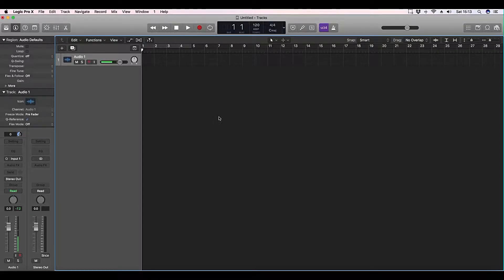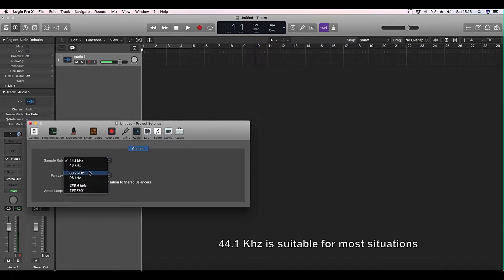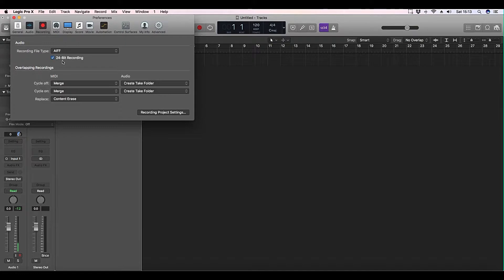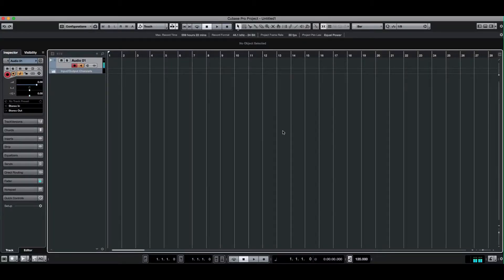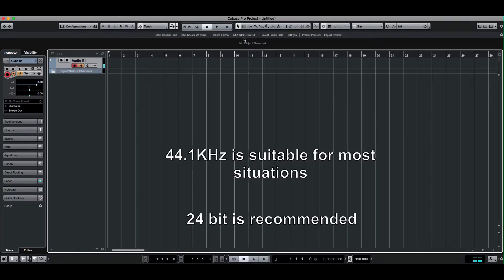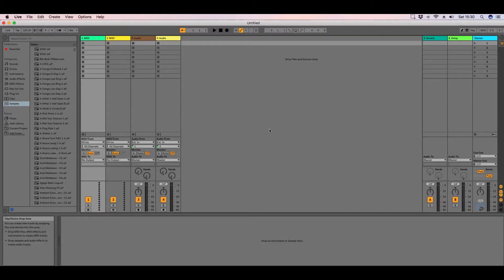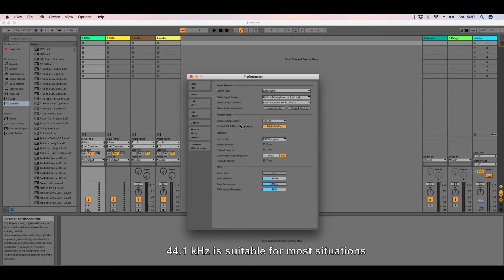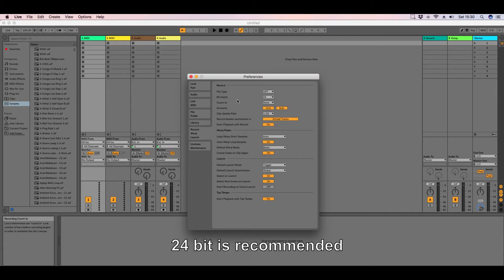HOW TO FIND THE SAMPLE RATE & BIT DEPTH IN Logic Pro X, CUBASE & ABLETON (TIPTUESDAY 5)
Hi! Everyone. Here is how to find your sample rate & bit depth in  Logic Pro X, Cubase & Ableton

LOGIC PRO X- 00:29

CUBASE- 01:39

ABLETON- 02:29

*If you would like your music Mixed & Mastered by Law, please go

Law